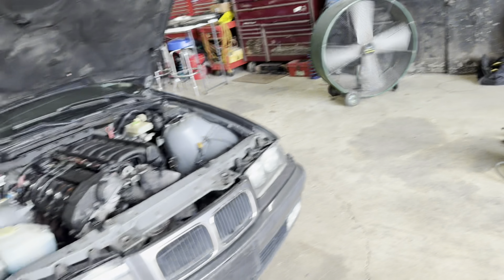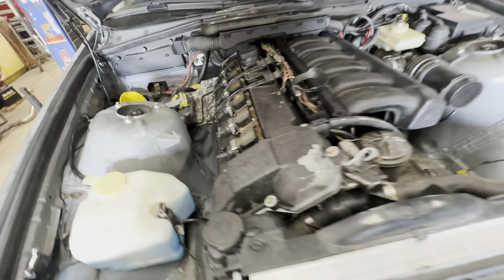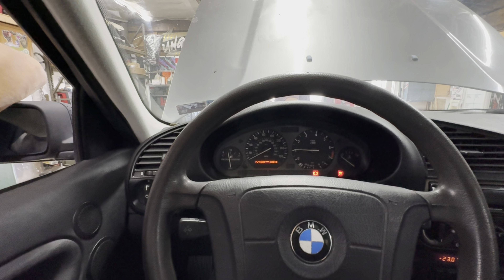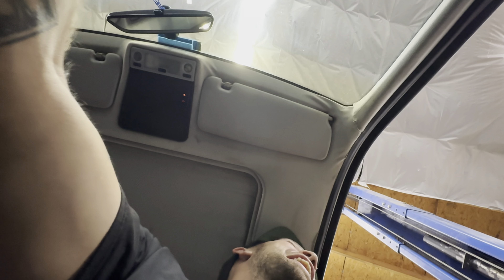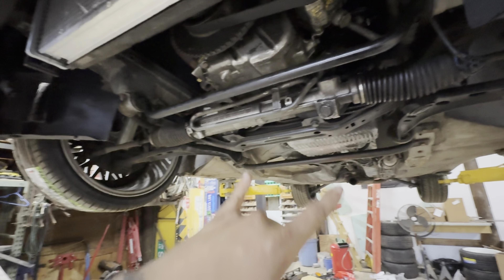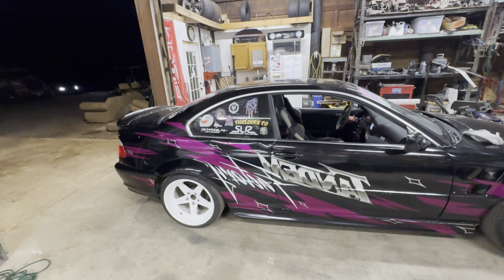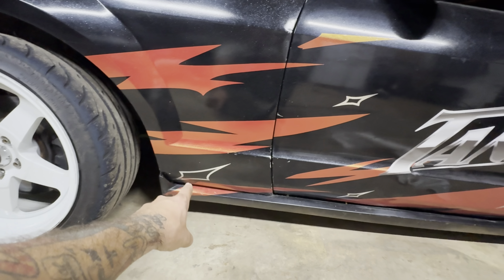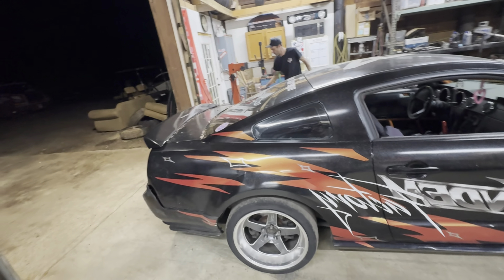M50 SWAPPED E36 SEDAN!! WILL IT RUN?